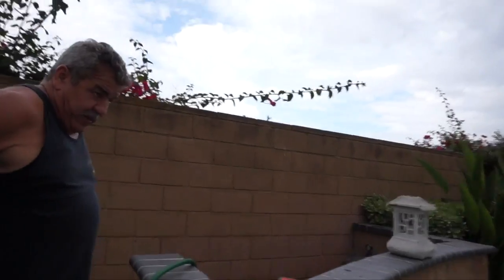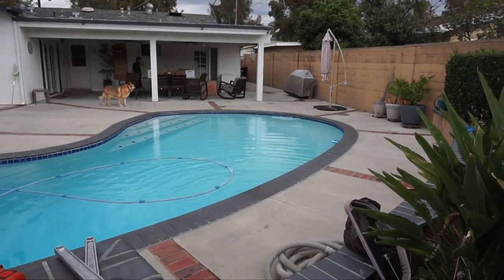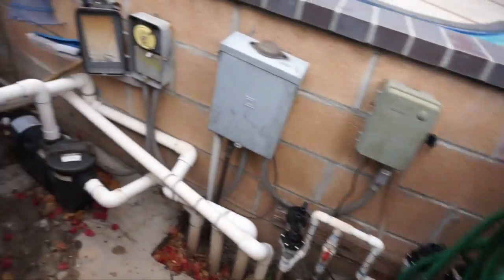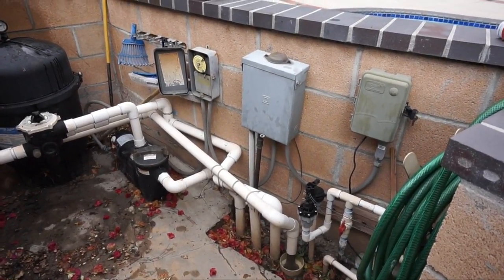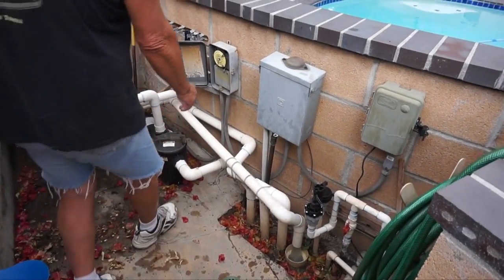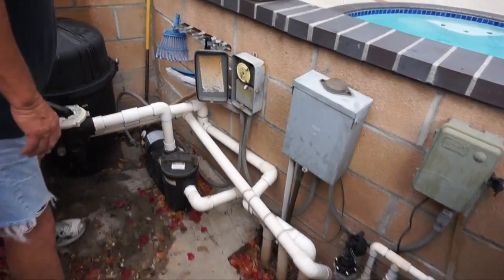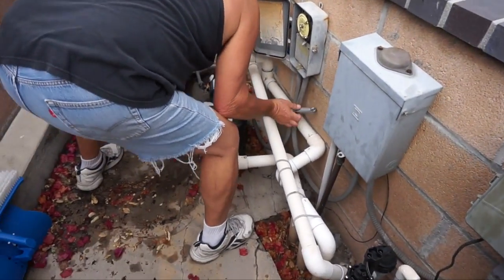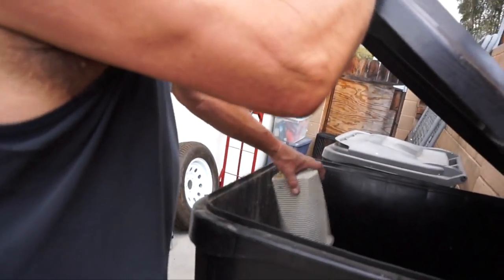Swimming Pool Maintenance with Mike (Part 1)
This video is about Swimming Pool Maintenance (with Mike)